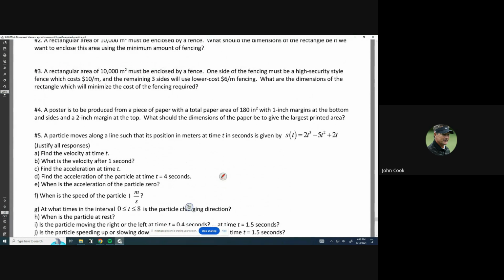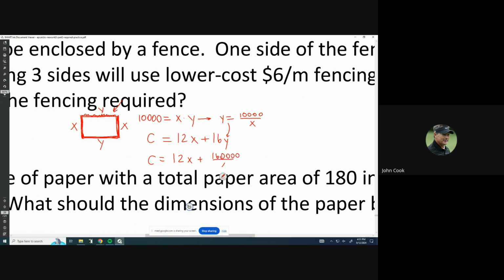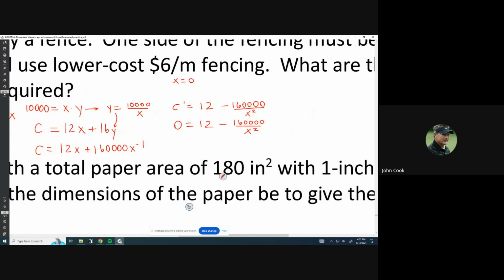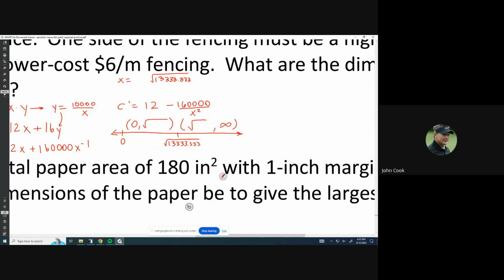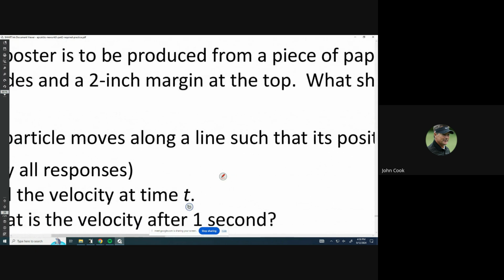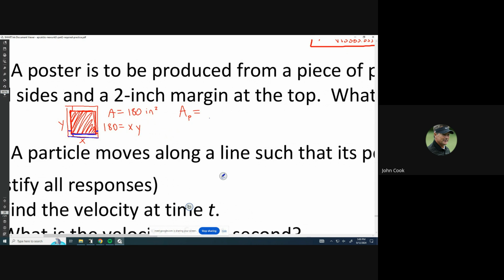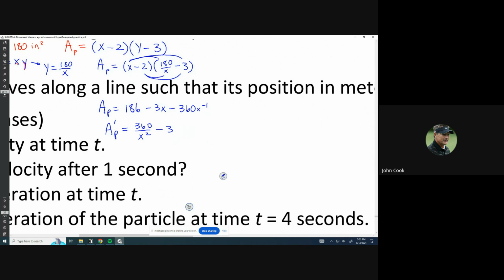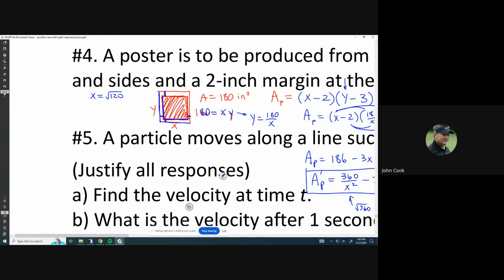AP Calculus BC Unit 3 Part 2 Test Review #3-4